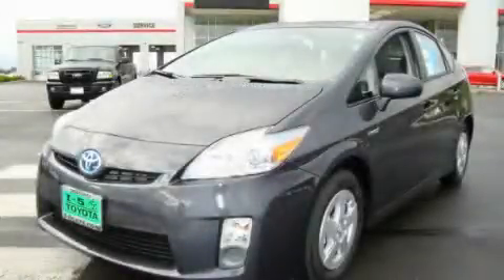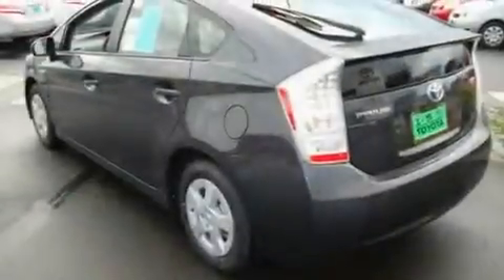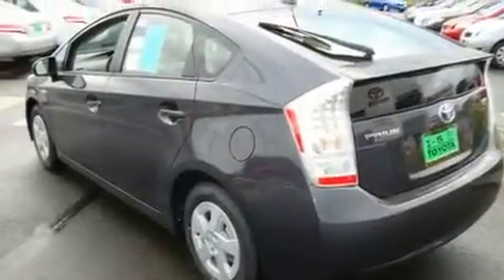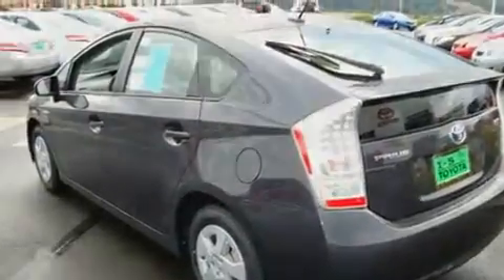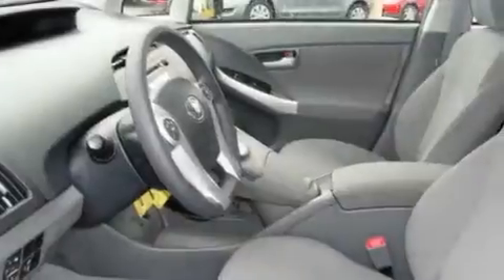2010 Toyota Prius Olympia WA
Year: 2010
 Make: Toyota
 Model: Prius
 Engine: 1.8L 4CYL
 Trans.: Automatic
 Exterior: Winter Gray
 Miles: 25
 Interior: Gray

 2010 Toyota Prius Chehalis WA